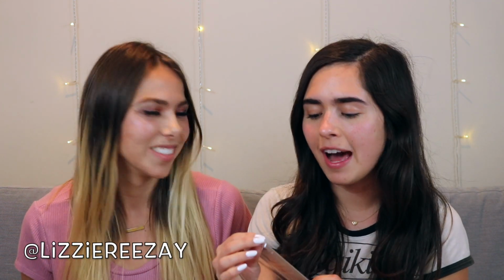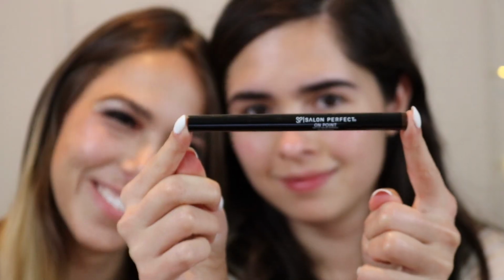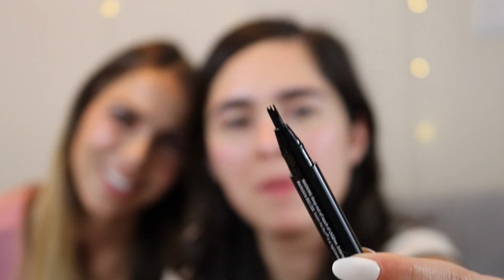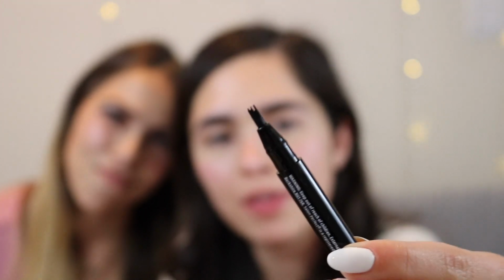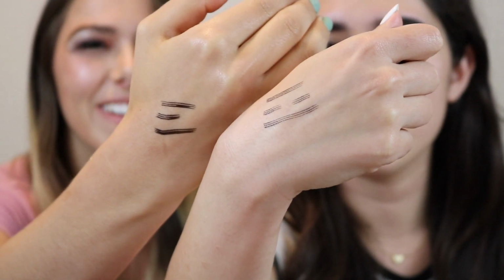$5 MICROBLADING EYEBROW MARKER-DOES IT WORK?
My roommate Liz and I try out the Microblading brow marker by Salon Perfect that we found at walmart for $5!

♡SOCIAL MEDIA♡

This video is NOT sponsored we just really wanted to try it since microblading is so big right now!

Music: Follow Me (Full Mix) - Jamie Lynn Spears [Zoey 101 Theme Song]